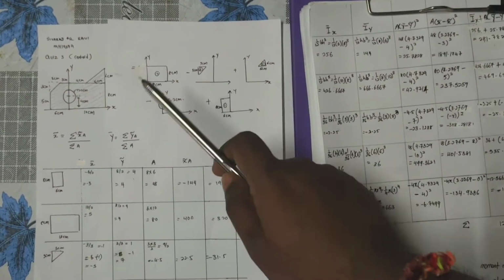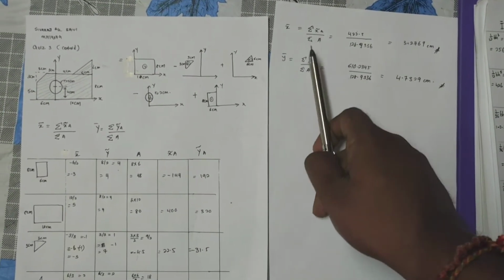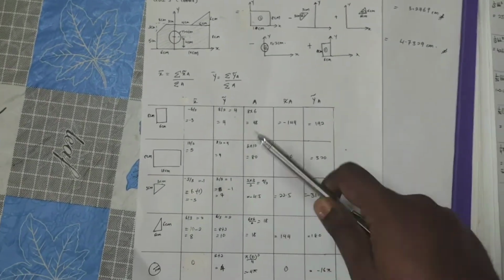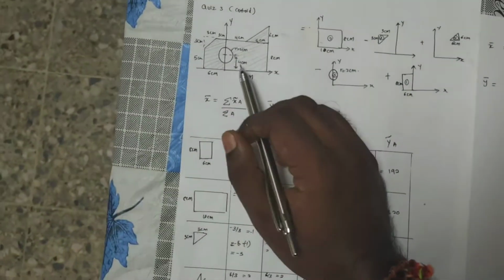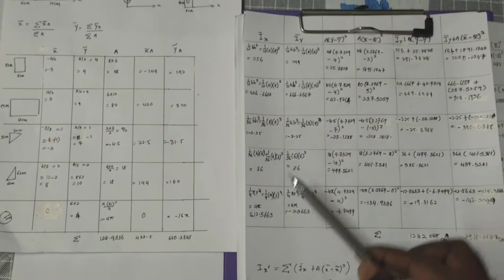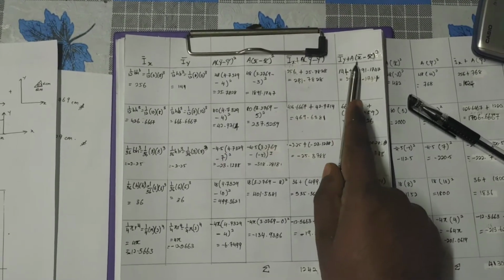Moment of Inertia of a Cross Sectional Area (MH19079)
Name of presentor: Sivaraj/l Ravi
Matric ID: MH19079
Subject : BMM1563 Statics